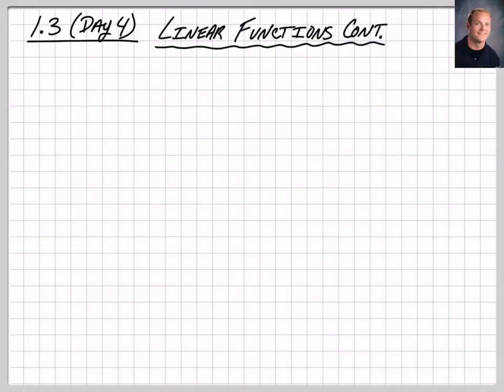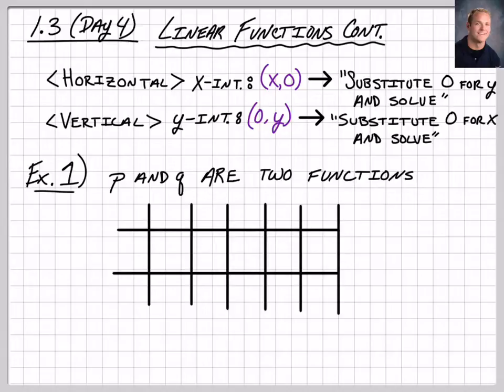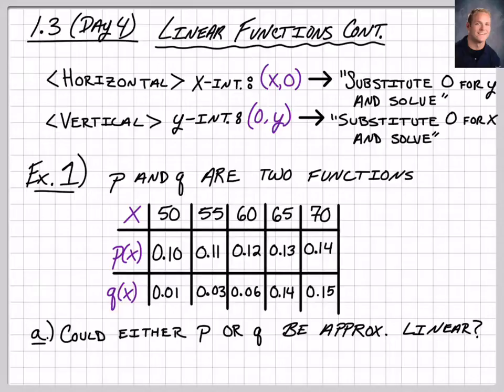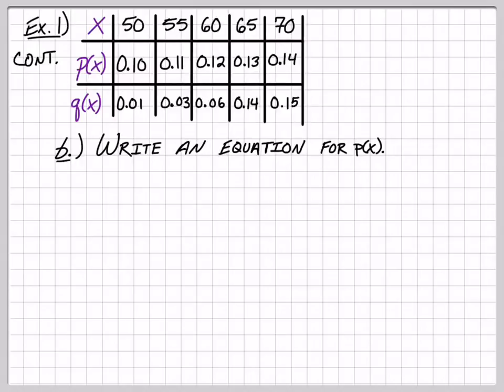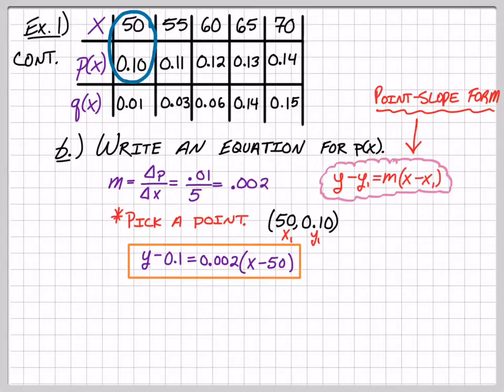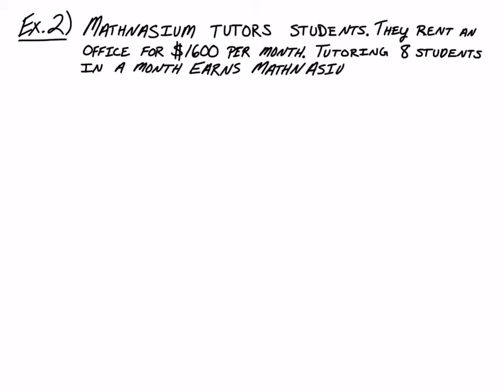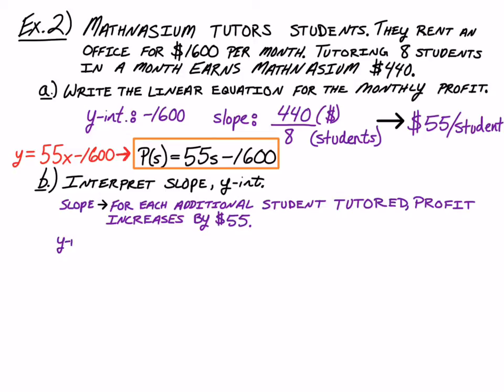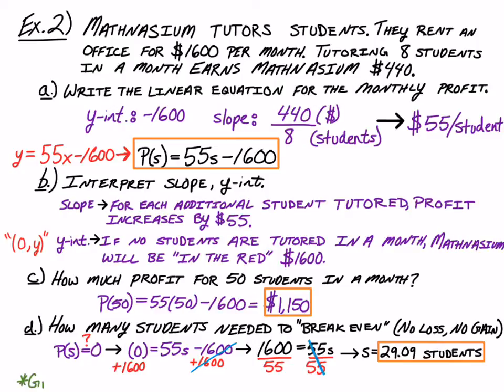1.3 (Day 4) Linear Functions cont.